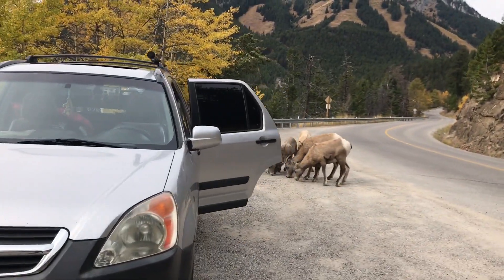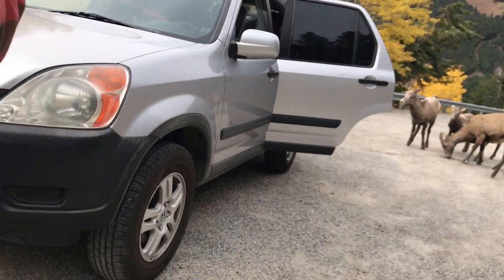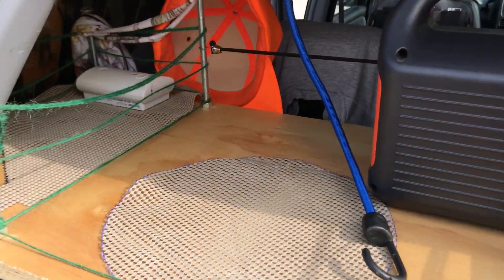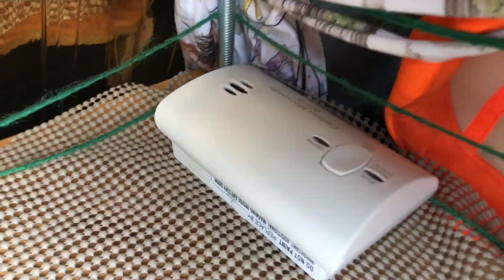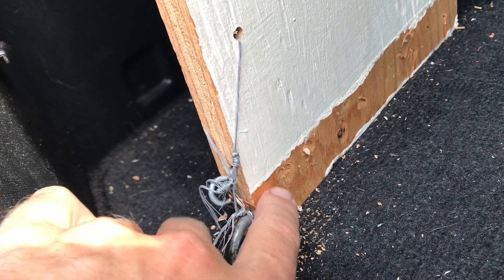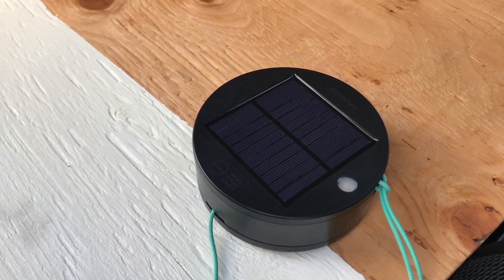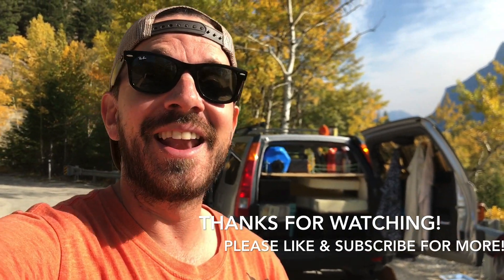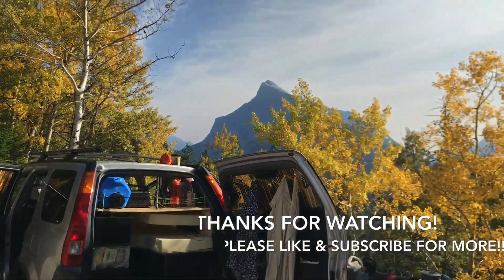( HOW TO / BUILD ) Cheap DIY VAN LIFE In An SUV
**AMAZON LINKS BELOW** Detailed step by step video focused on CONSTRUCTION aka How I turned my Honda CRV into a full time vanlife camper. Happy trails!

4 Gallon Water Container

Carbon Monoxide Detector

Massage Table Sheet Set

RubberMaid Storage Bins

4 Inch Foam Sheet